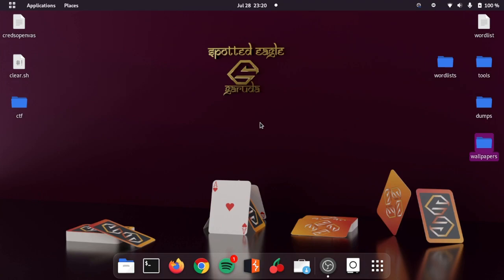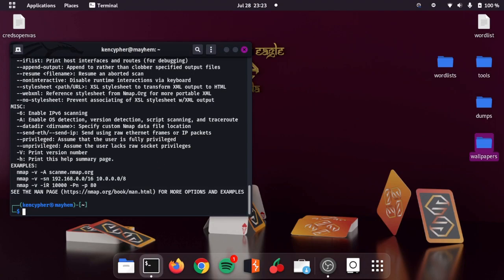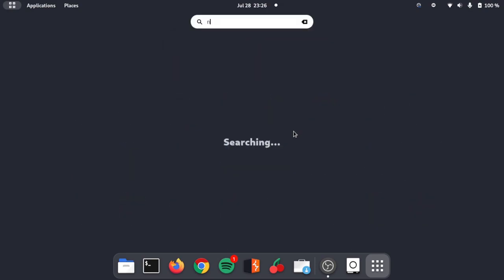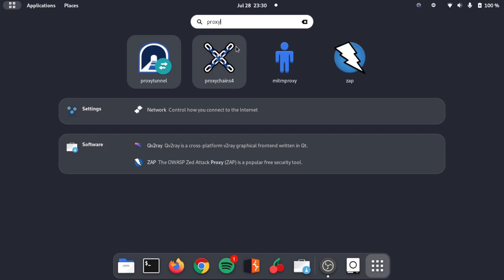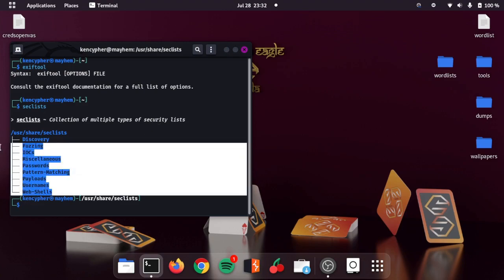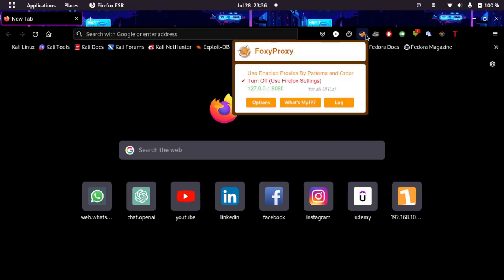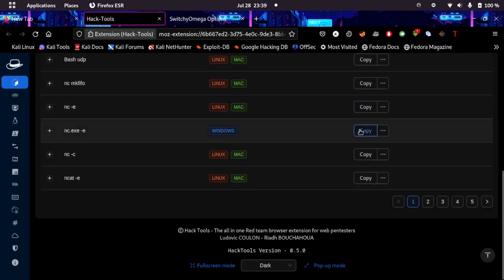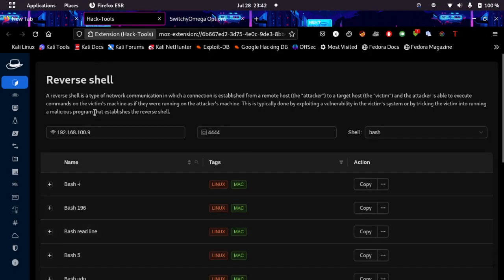Tools And Extensions You Need As A Pentester